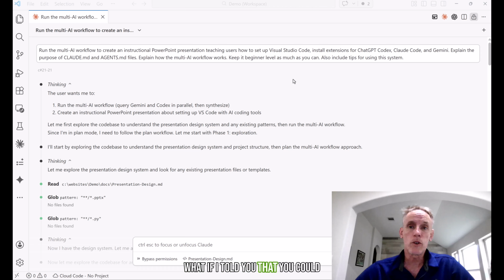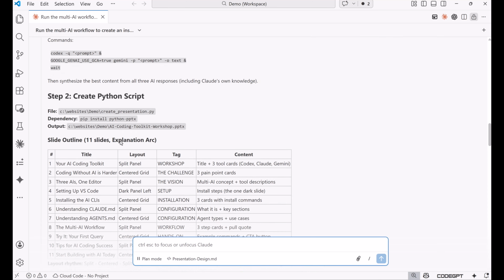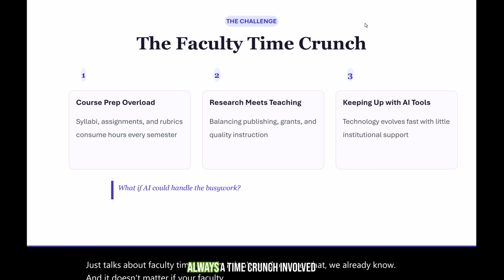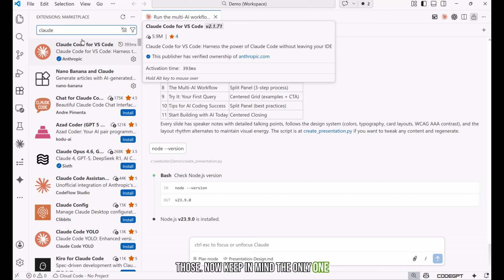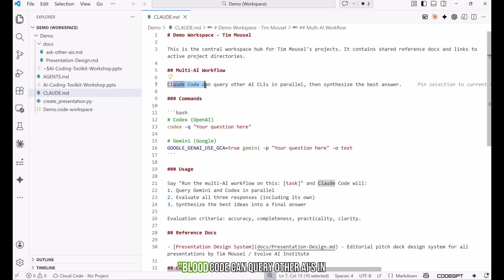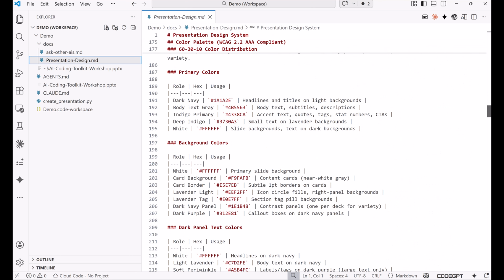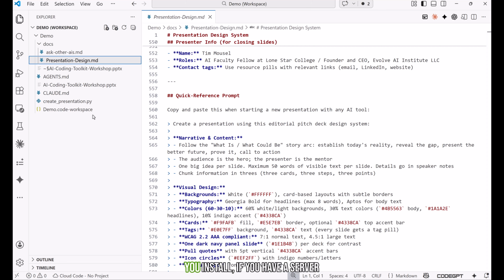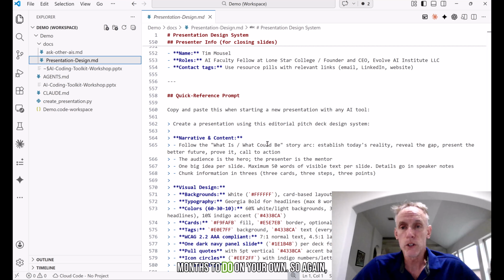Make Claude, ChatGPT and Gemini Work Together: Multi-AI Workflow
Send one prompt to Claude, ChatGPT Codex, and Gemini at the same time, then let Claude pick the best ideas from all three and build the final result in VS Code.

I start with a live run: one prompt asks for a beginner PowerPoint on setting up VS Code. In plan mode, Claude hands the task to Gemini and Codex, weighs every answer against its own, and saves a finished deck to my drive. ChatGPT plays the idea machine, Gemini the researcher, and Claude the boss who makes the final call.

Then I walk through setup: VS Code, Node.js, three extensions, and a few markdown files. Gemini is free; Claude and ChatGPT each use a $20 a month plan. I also share an overnight run where the three models researched business ideas, wrote a plan, and built a website with a full database by morning.

You'll learn how to:
• Install VS Code, Node.js, and the Claude, ChatGPT Codex, and Gemini extensions
• Use CLAUDE.md and AGENTS.md so your instructions load every session
• Start the whole team with one phrase: "Run the multi-AI workflow on this"
• Give AI design expertise with a Presentation-Design.md file, including WCAG 2.2 AAA rules
• Connect WinSCP so a single "deploy" command uploads finished files to your server

Tim Mousel is CEO of Evolve AI Institute, a White House AI Task Force participant, TEDx speaker, and creator of Texas DIR-certified AI training.